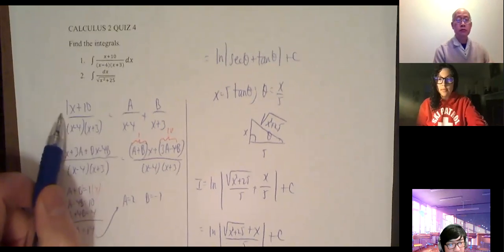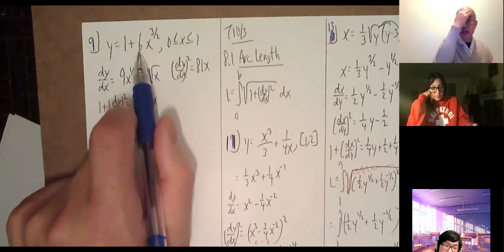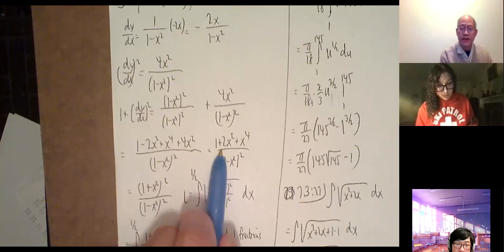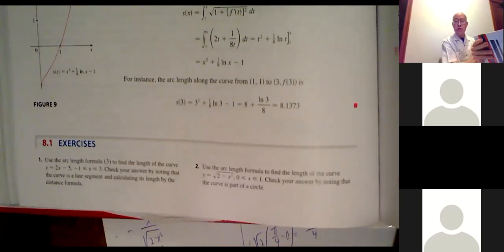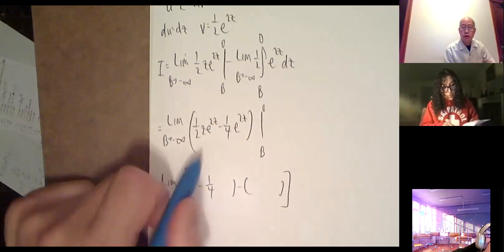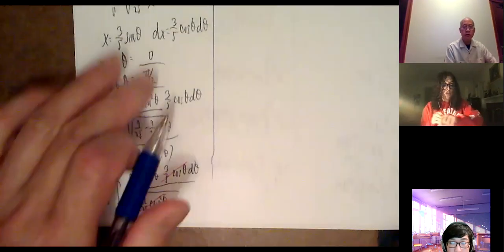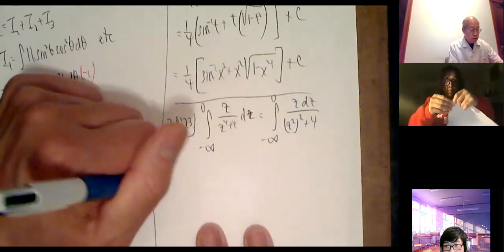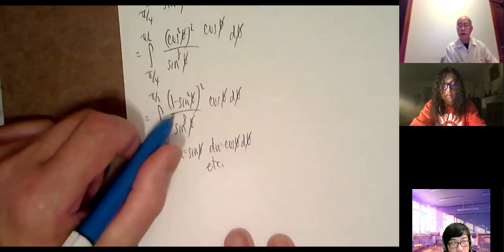MATH 110B TUE 09/29/2020